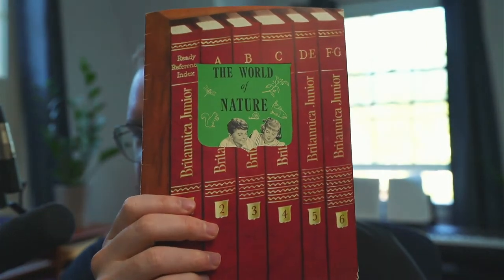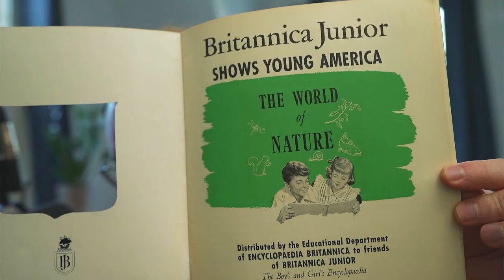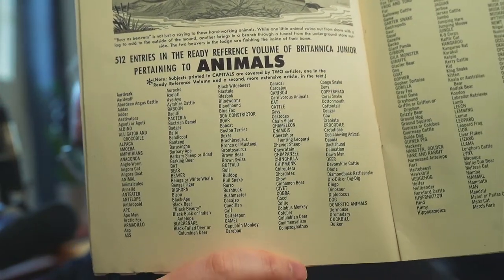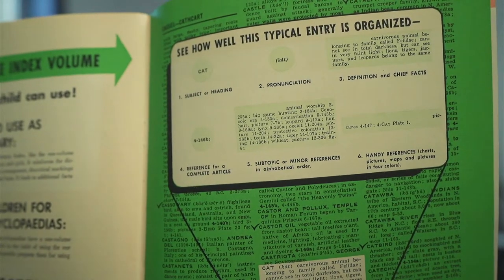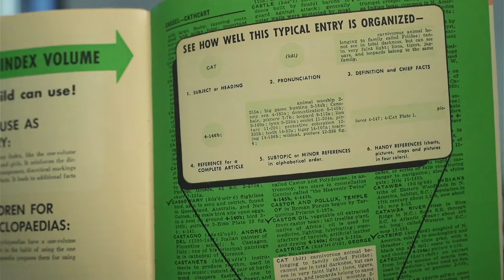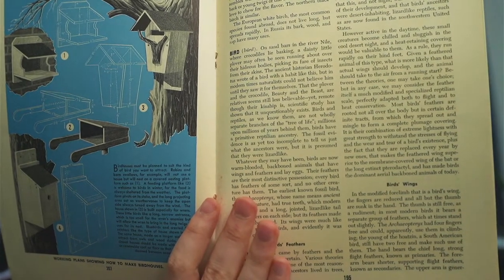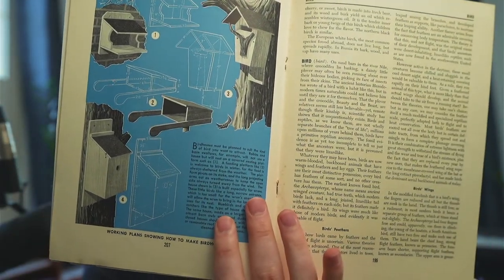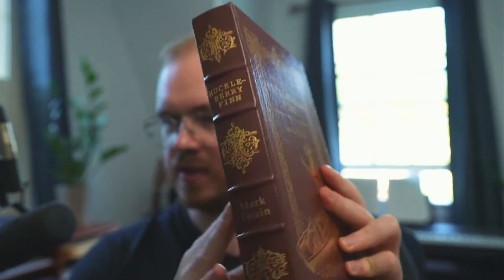Tour of Encyclopedia Britannica - Britannica Junior Pamphlet